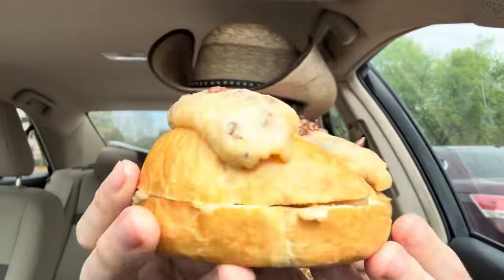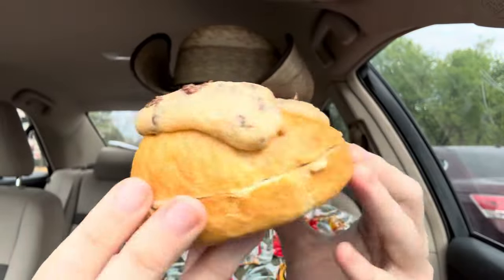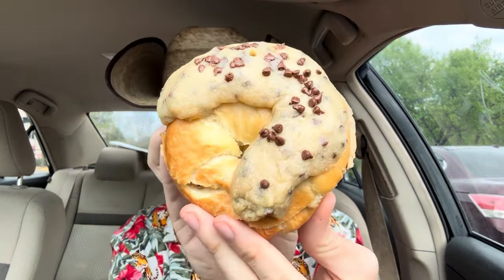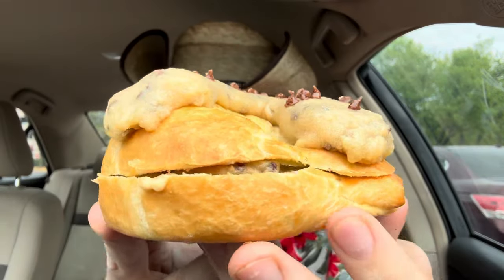CRUMBL COOKIES CROOKIE REVIEW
@CrumblCookies has created an abomination and I’m here for it!

While Crookies are supposed to be a mixed of Cookie Dough and Croissant Dough that is then baked, Crumbl said, who needs to bake the cookie dough?

Crookie: Buttery Croissant stuffed and topped with gooey semi-sweet chocolate chip cookie dough